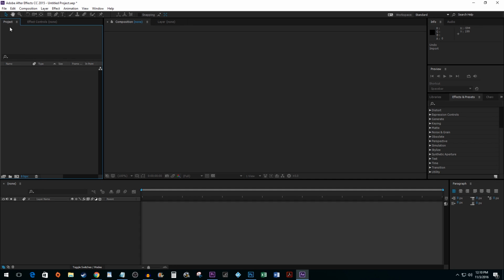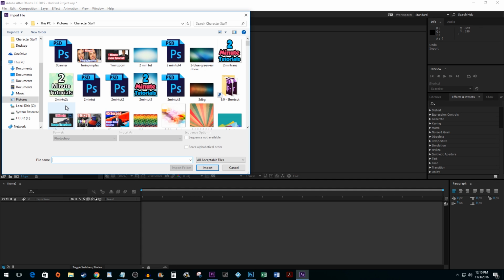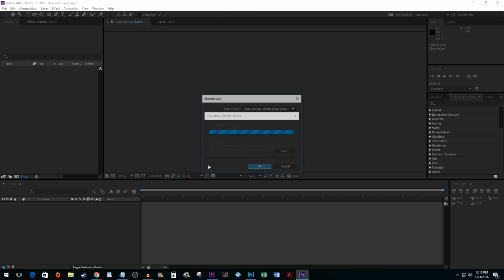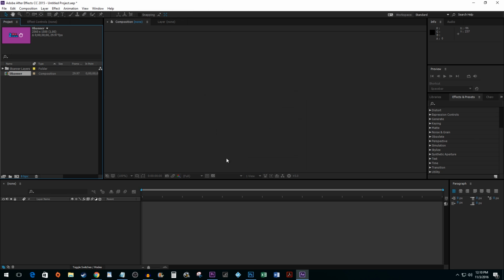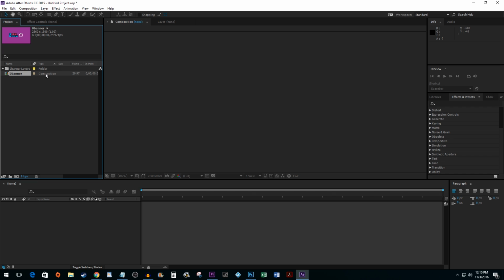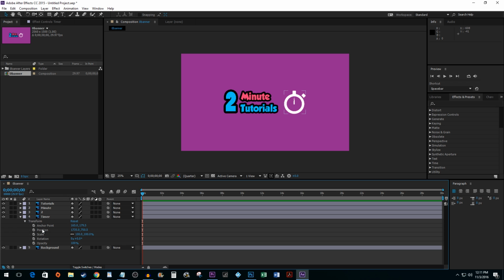After Effects CC : How to Import and Animate Photoshop Layers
Importing and Animating Photoshop Layers in After Effects CC